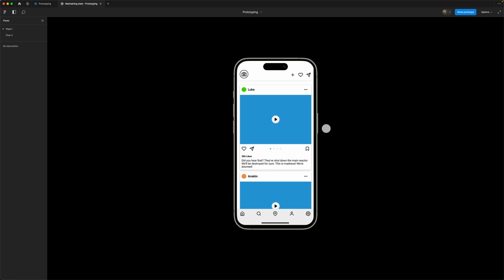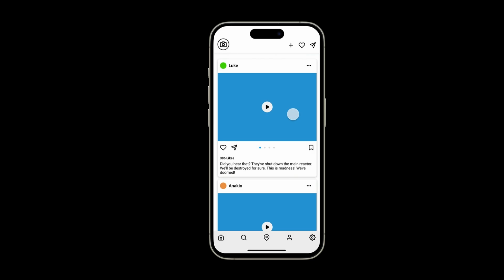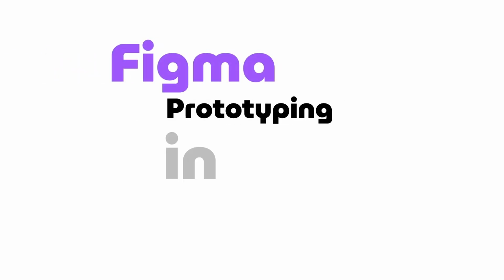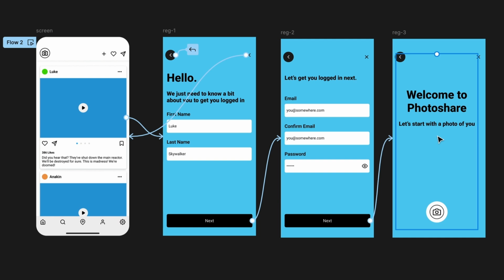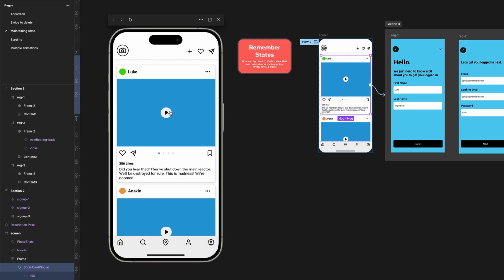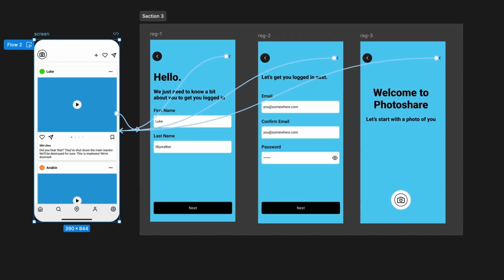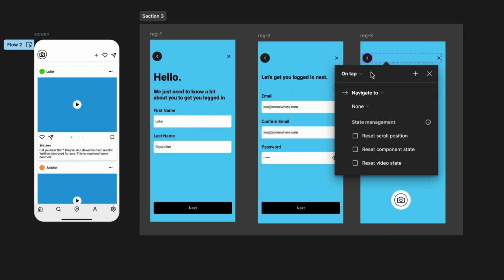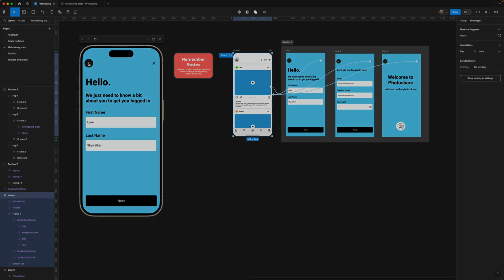Unlock the Secret to Real App Behavior in Figma!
In real mobile apps you can save the position in a journey that a user has followed. This is typical, for example, in the iOS tab bar.

In this Figma Prototyping in 5 video, I'll show you a super quick way to create this behavior in your Figma prototype.